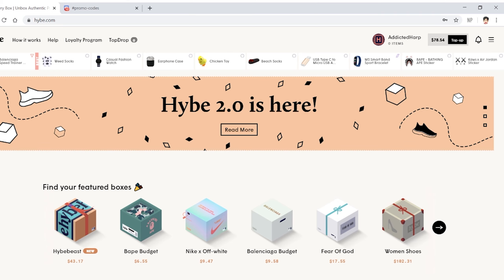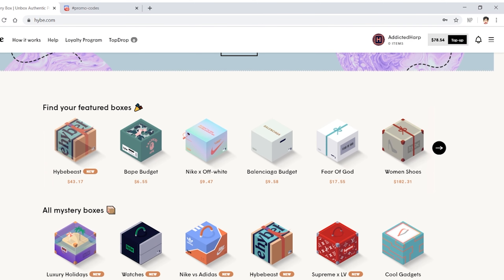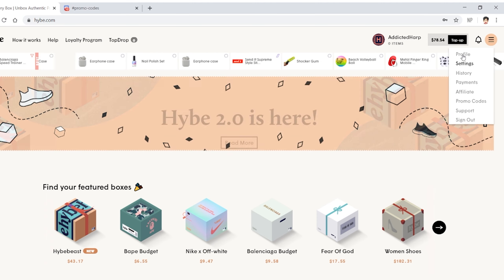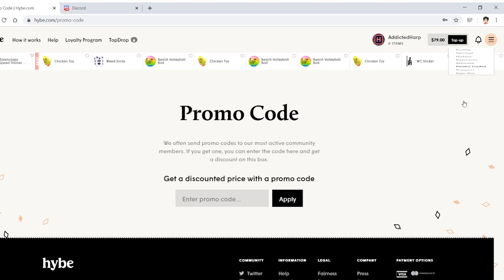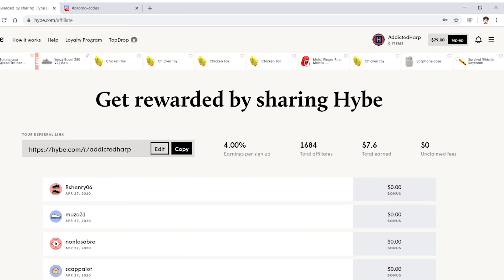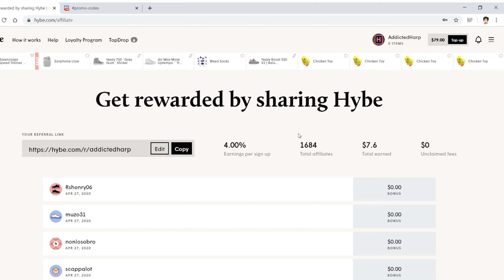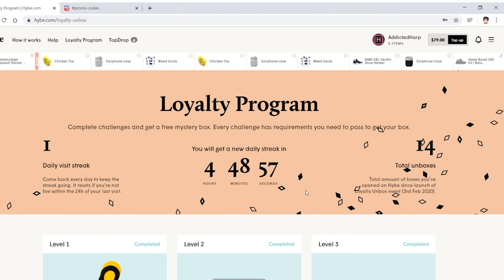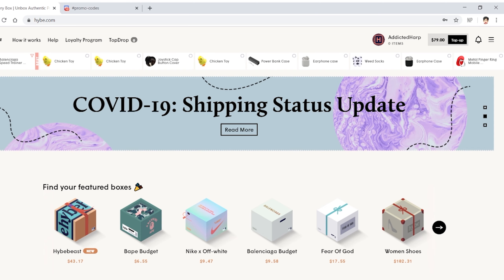Best Strategy For Hybe Beginners And Pros! Tutorial For People Confused With Hybe + Giveaway!!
Don't forget to enter the giveaway for a free Hybe account. This video is a good strategy to keep in mind while using Hybe. It's what I've done to get where I am now. If you want to get $0.70 when you start Hybe, use this

You can also join my newly created discord where I post new promo codes for Hybe, where you are notified when I post to youtube or start a Twitch stream, and where you can chat with me and my community.

Finally, use to view my website and watch me on Twitch at AddictedHarp. Also if you play Fortnite, make sure to use code AddictedHarp in the item shop and use to play some of my worlds. I hope you enjoy the video and if you have any suggestions for any video ideas I am very open to new ideas and you should put them in the comments.